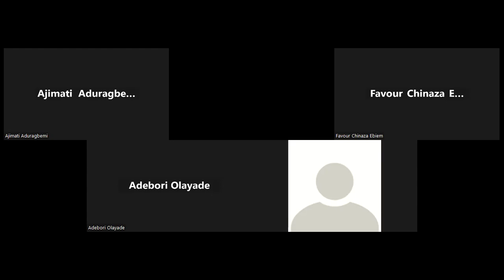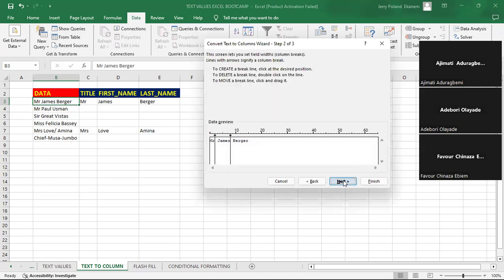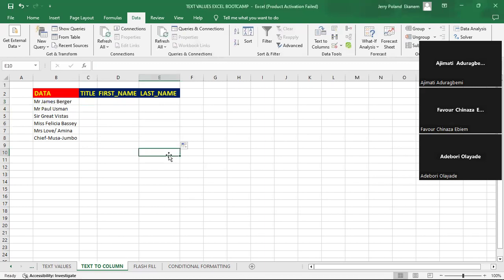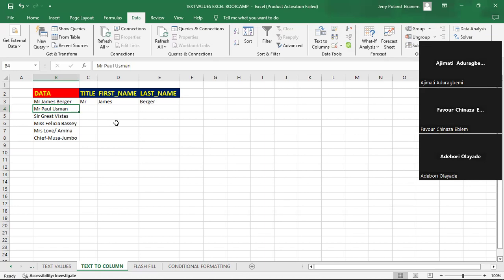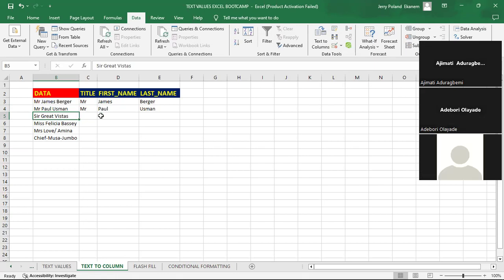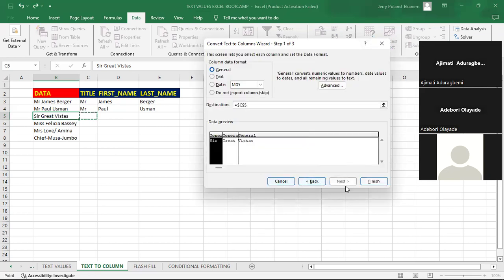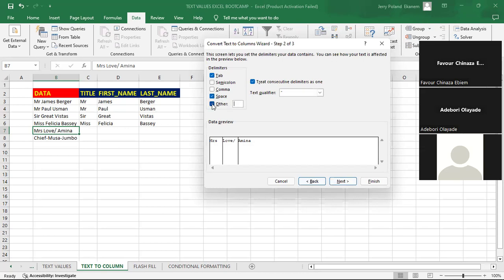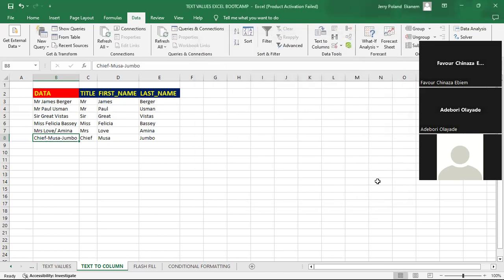Text to column.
This video is an explanation of how to use the text to column option to split our text